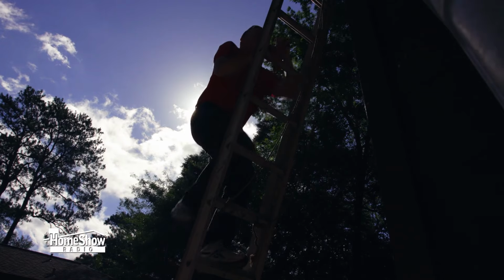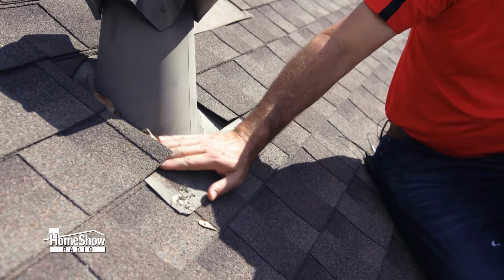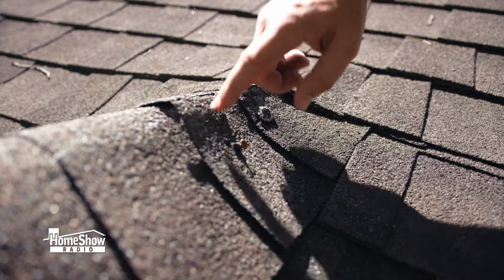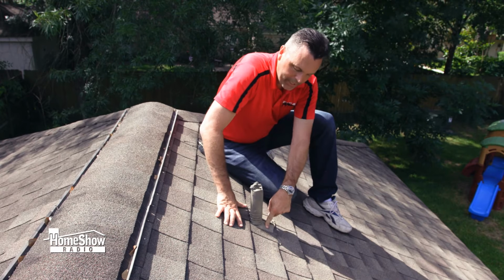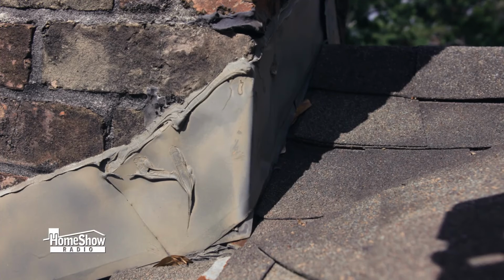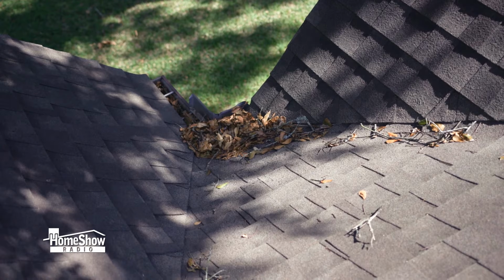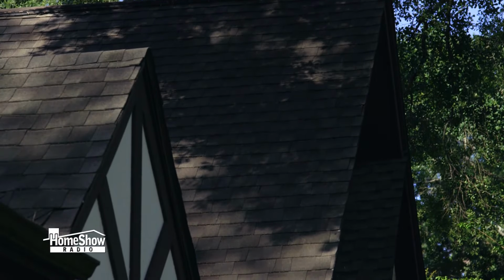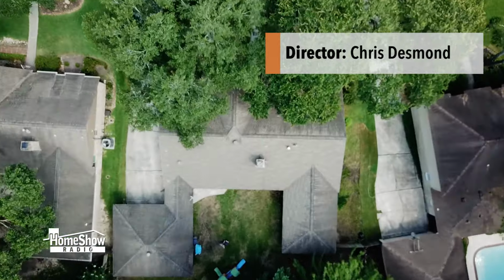How to Storm Proof Your Roof with Ideal Roofing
Jim Hardwick from Ideal Roofing shows you the most common places your roof can fail during a storm.